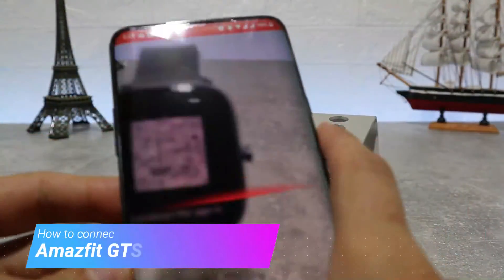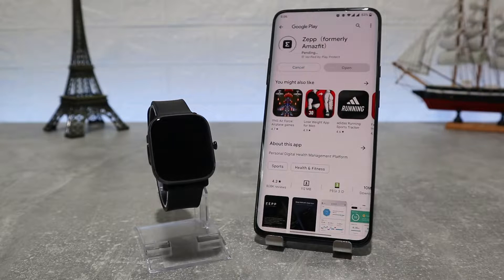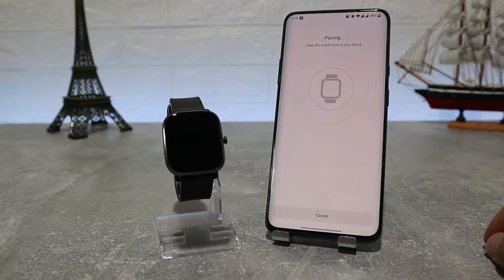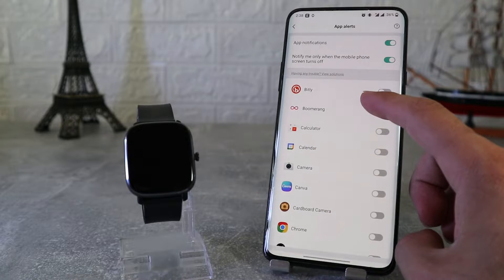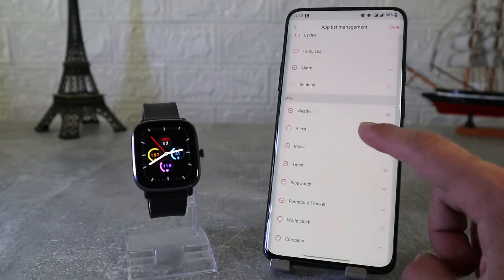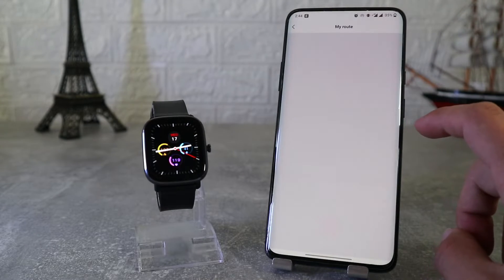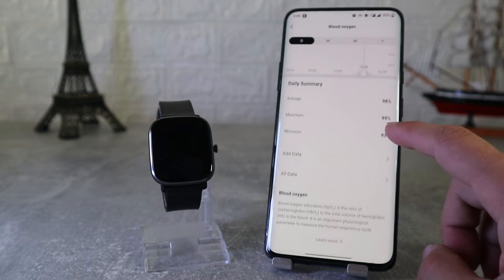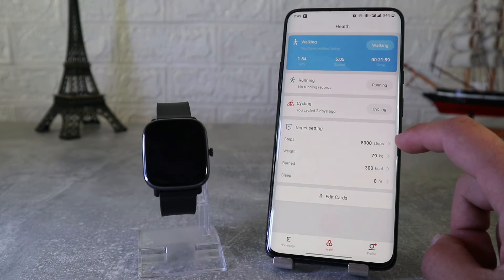How to connect Amazfit GTS 2 Mini to phone with Zepp Android App